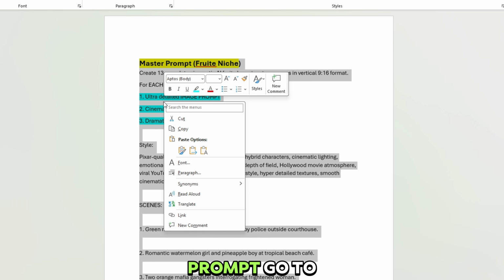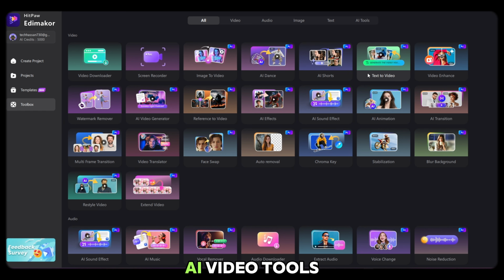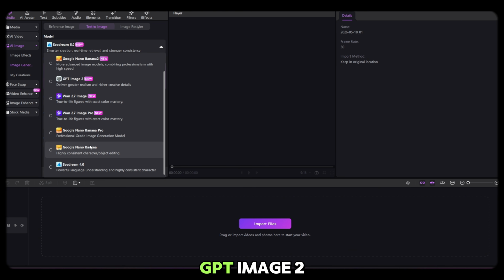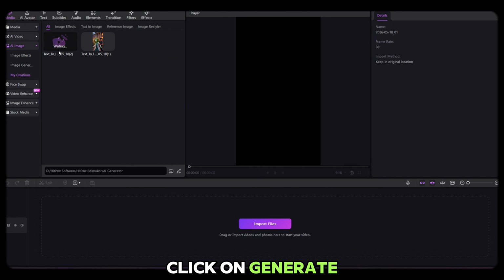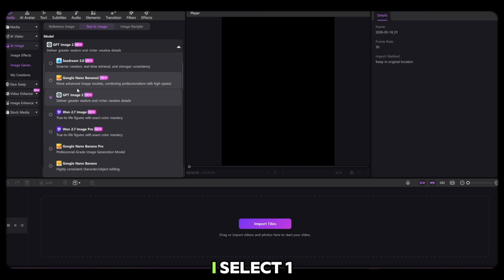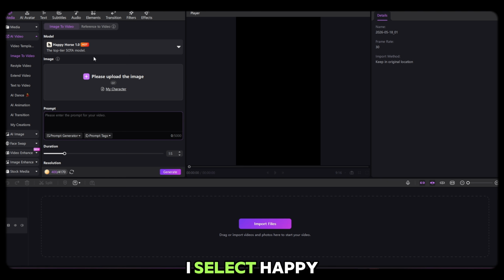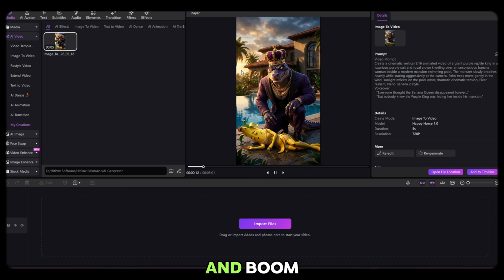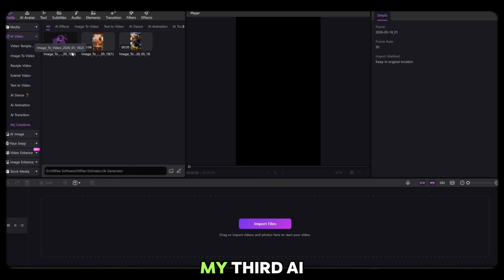Create VIRAL Fruit AI Videos & Images in One Click 🤯 | Faceless AI Content Tutorial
In this video, I’ll show you how to create viral fruit niche AI videos and cinematic 3D images using powerful AI models step by step. You’ll learn how to generate high-quality AI images, convert them into animated videos, add smooth motion, cinematic effects, and create engaging faceless content for Facebook, YouTube Shorts, TikTok, and Instagram Reels.

We tested multiple AI image and video models including Nano Banana 2, SeaDream 5.0, WAN 2.7, Happy Horse 1.0, SeaDance 2.0, Vidu Q3 Turbo, MiniMax, and more. You’ll also learn how to edit and export your final videos professionally inside one software.
This fruit niche is currently trending hard on social media and many creators are getting millions of views using similar AI-generated content. So if you want to start a faceless AI content channel and grow fast, this tutorial is for you!
🔥 Features Covered:
✔ Viral Fruit Niche Content
✔ Facebook Monetization Content
✔ Faceless YouTube Automation
✔ AI Editing Workflow
✔ Cinematic 3D AI Style